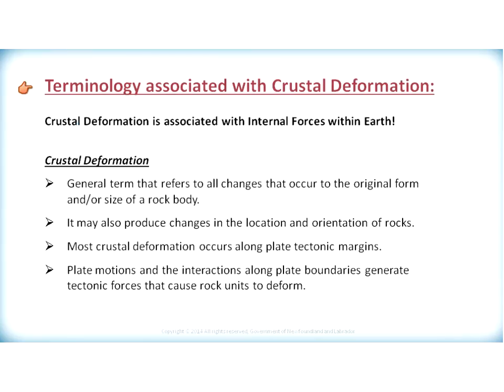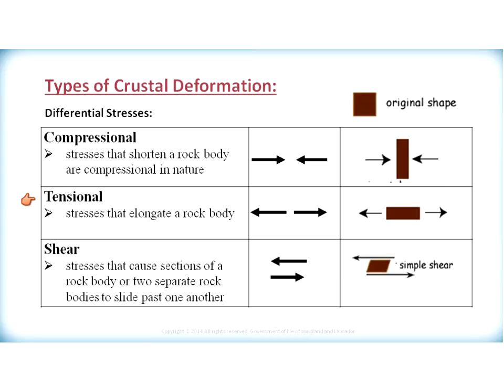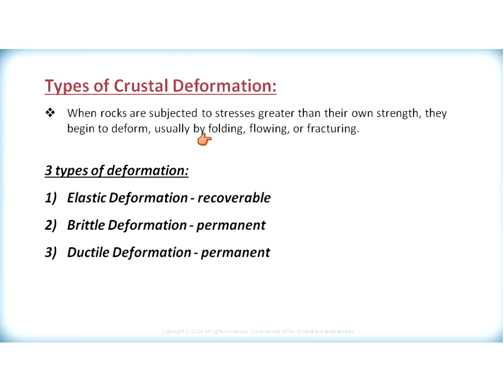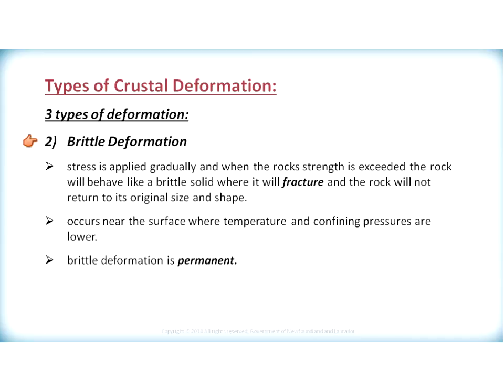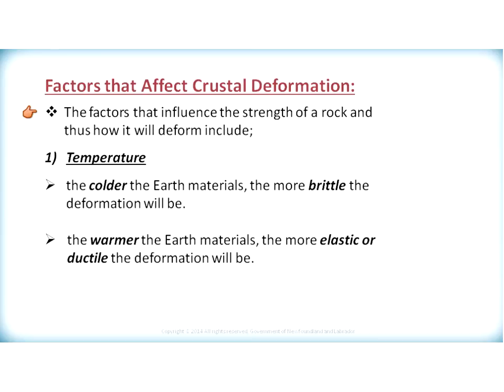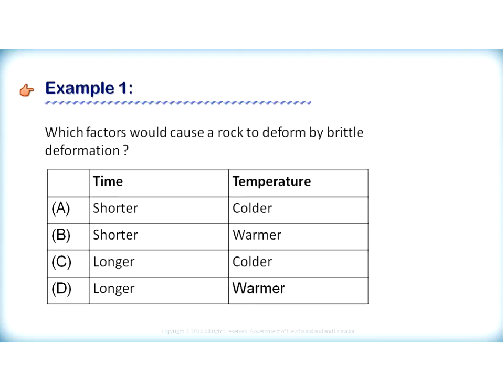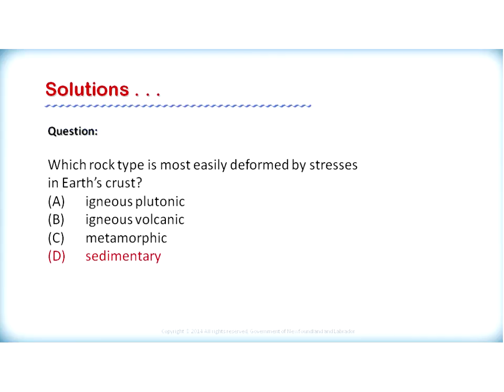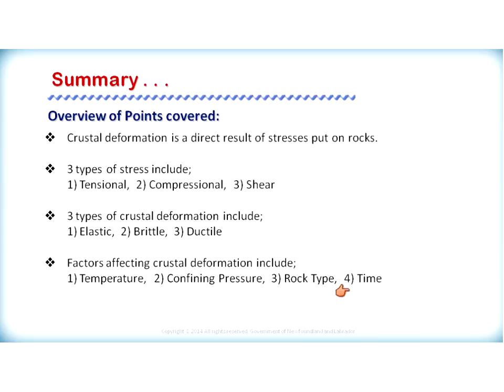ES3209 4 3 1 Forces and Factors that Affect Deformation